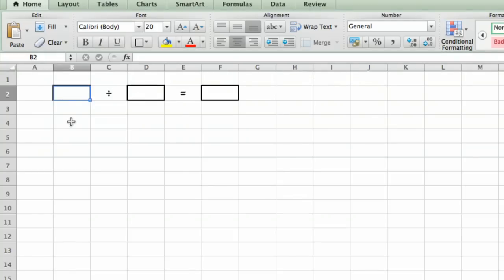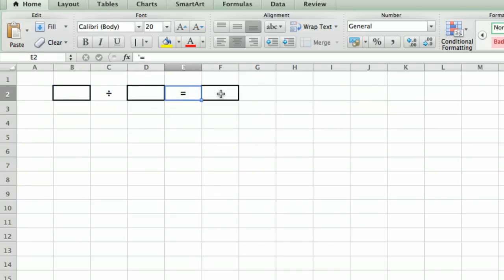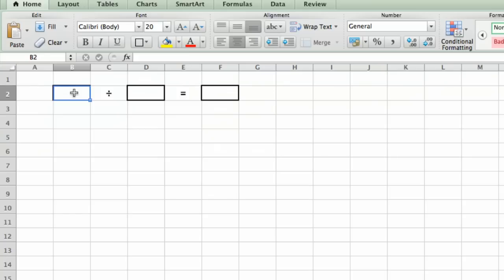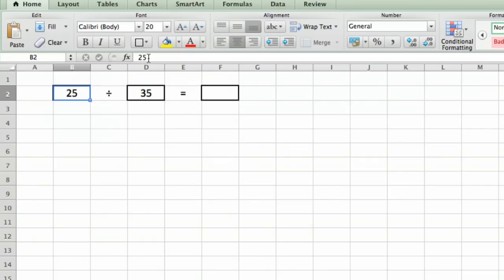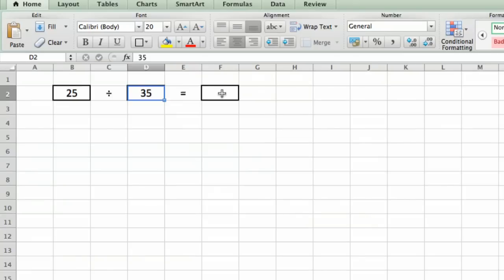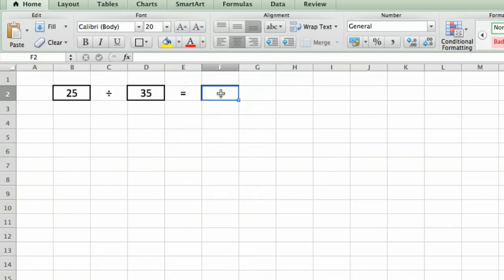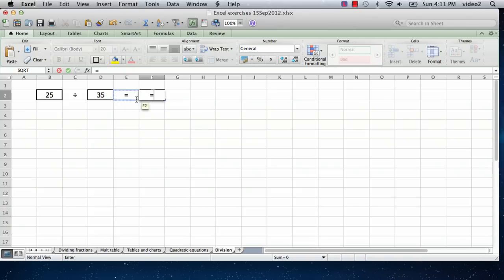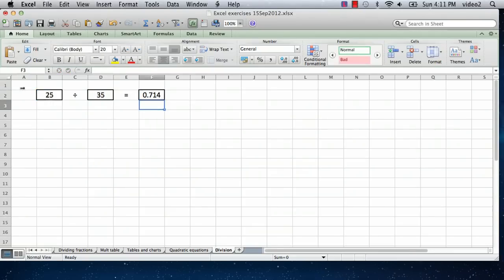How to Use Division in Excel : Using Microsoft Excel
Using division in Microsoft Excel is going to require the use of a few specific formulas. Find out how to use division in Microsoft Excel with help from a mechanical engineer with 32 years of experience in this free video clip.

Series Description: Microsoft Excel is thought of mainly as a spreadsheet application, but in reality it can do so much more if you know how to utilize its many features properly. Get tips on using Microsoft Excel with help from a mechanical engineer with 32 years of experience in this free video series.